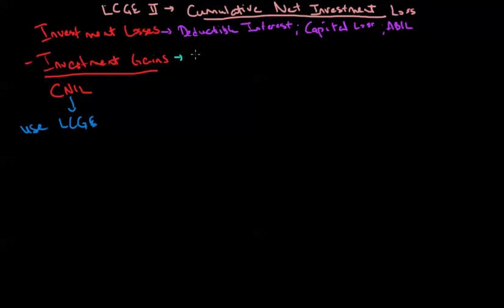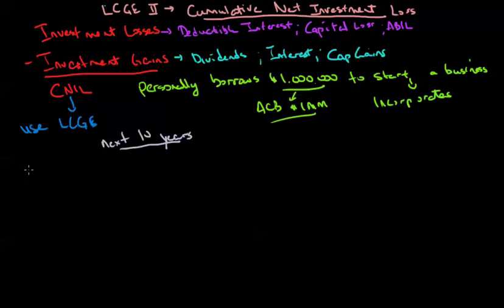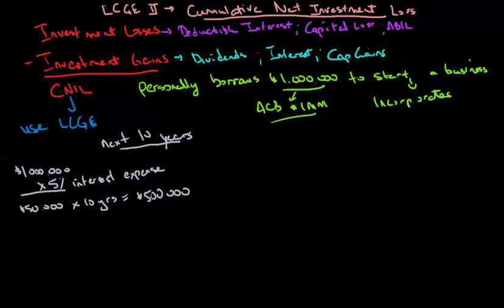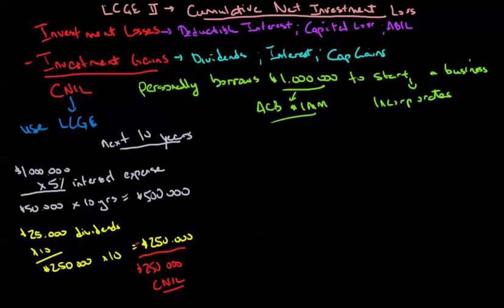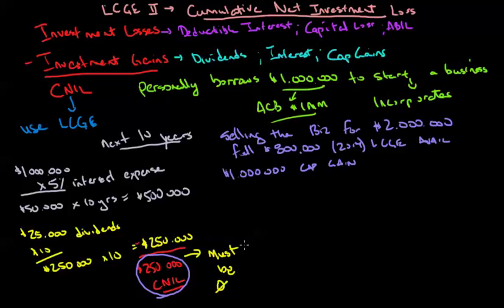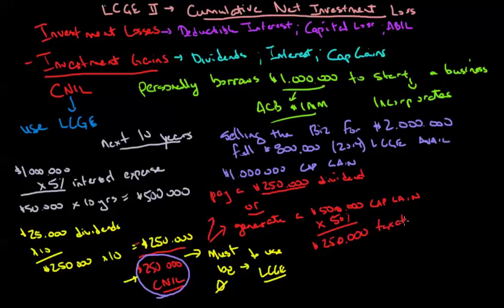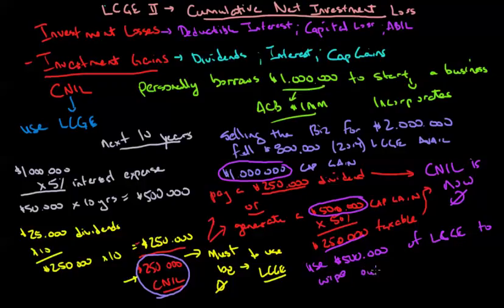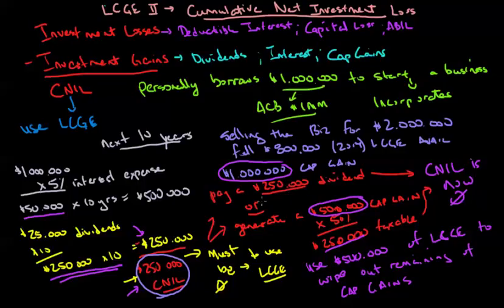LCGE II - Cumulative Net Investment Loss (2014)